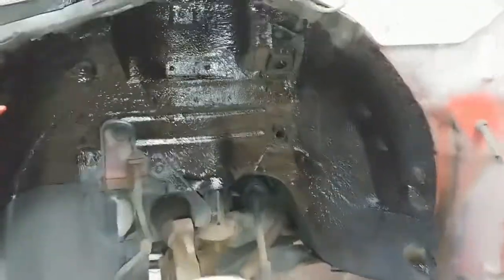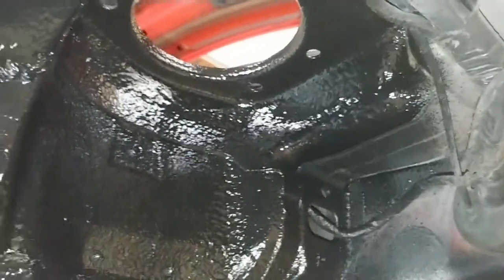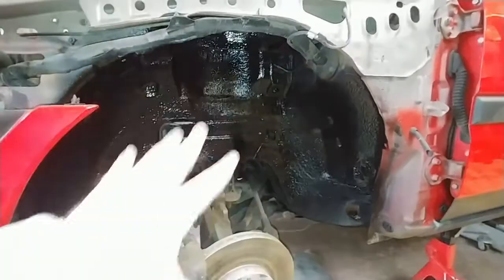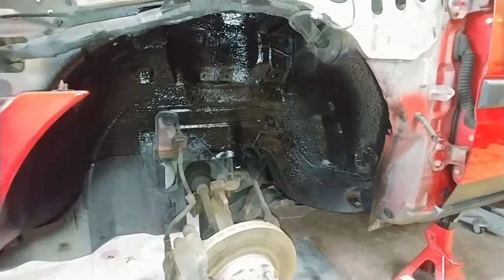Undercoating the front of my Mazda 323F BG GT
Just a quick little update.
In this video i am undercoating the front of the car.